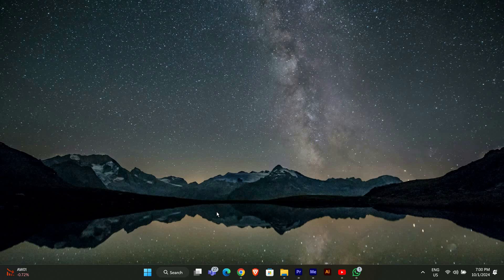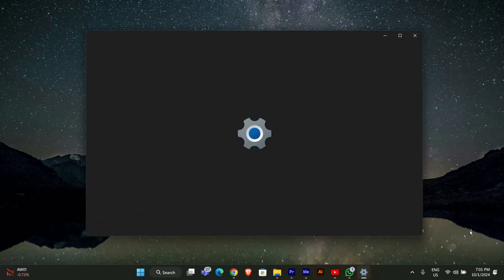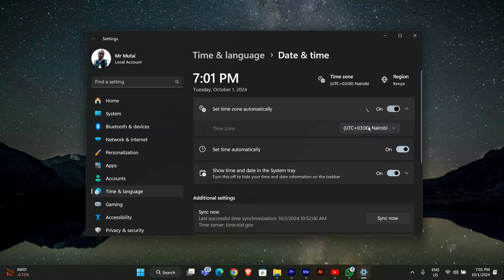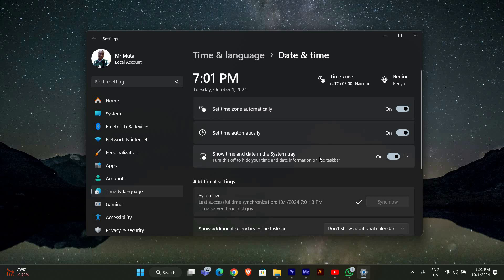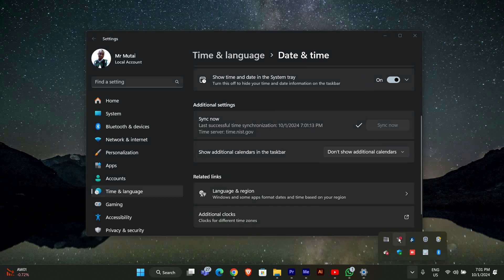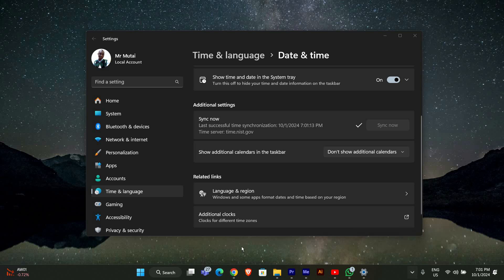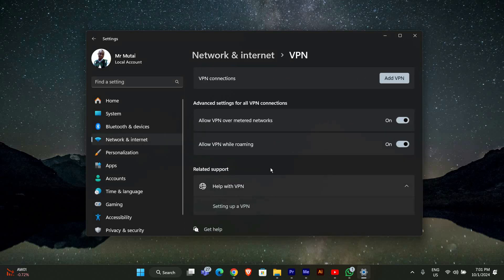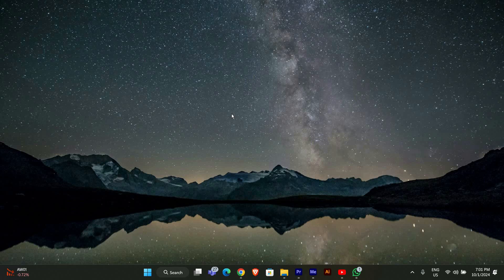How To Fix Autodesk Issue Requested Service Not Available (2025) - Easy Fix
In this video, we will explain to you about: How To Fix Autodesk Issue  Requested Service Not Available (2025) - Easy Fix